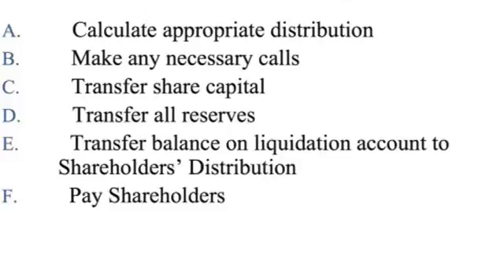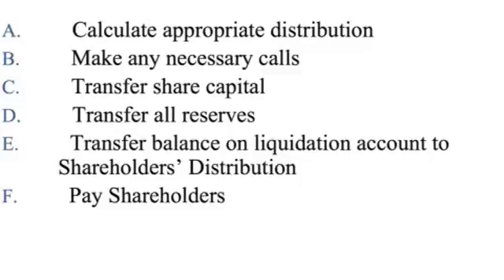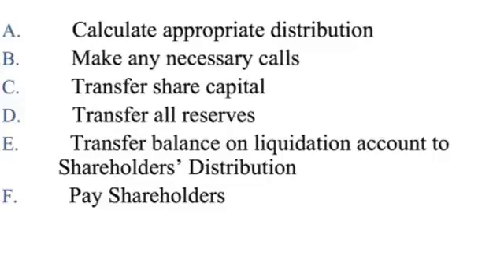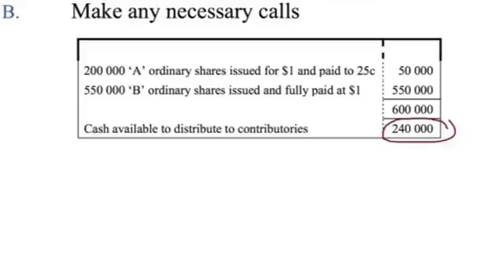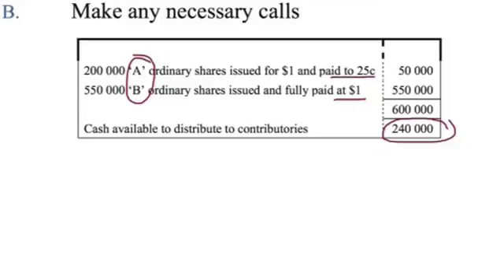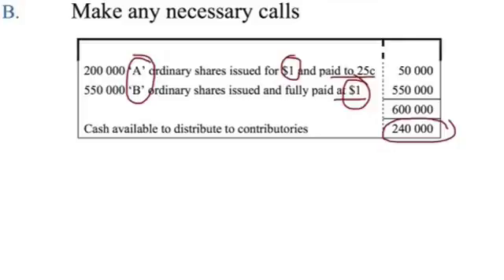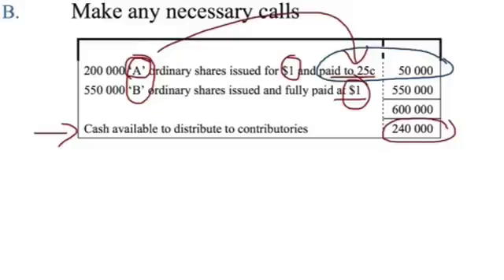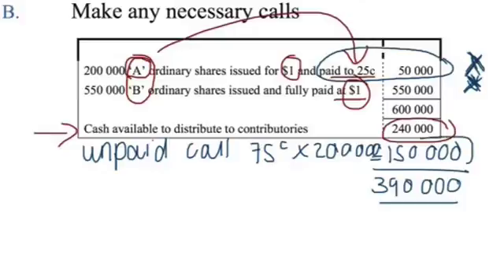Liquidation Return of Capital 1